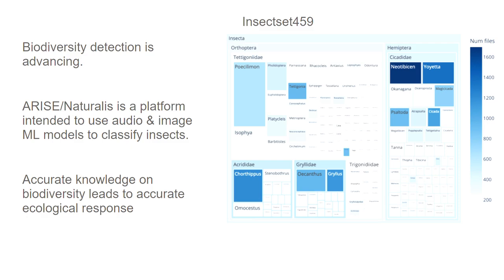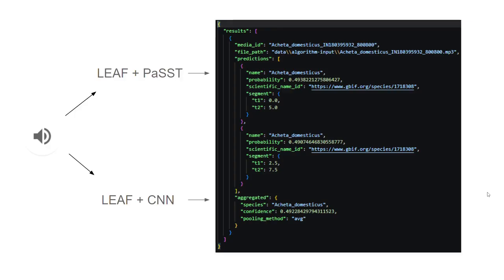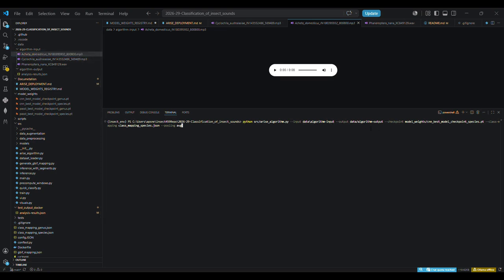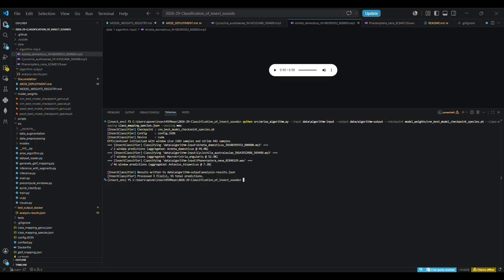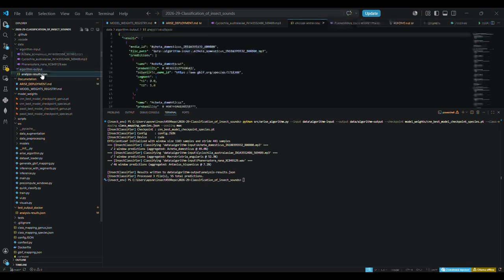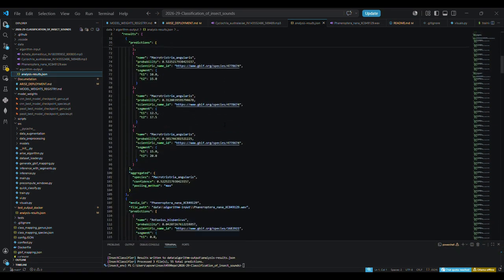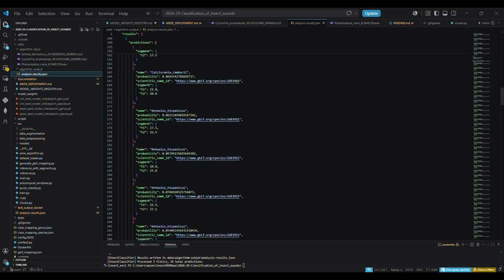LUdev 2026 - Classification of Insect Sounds